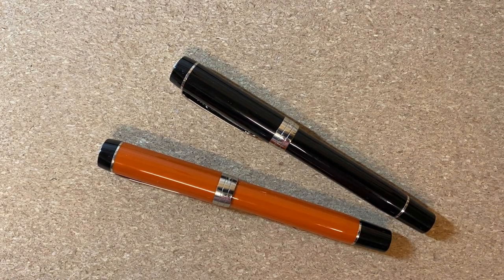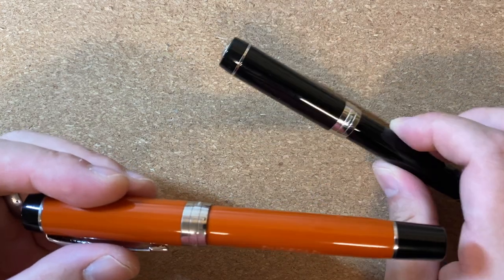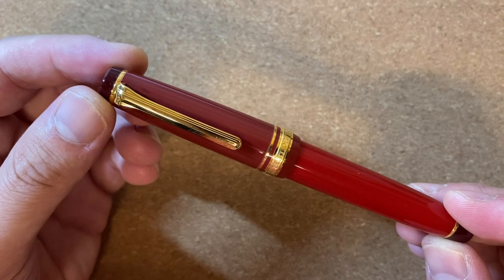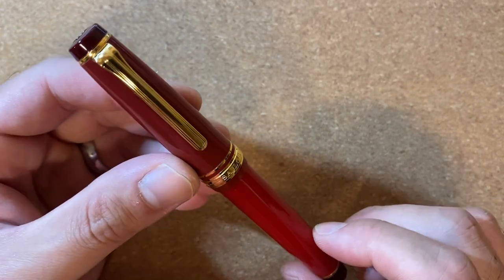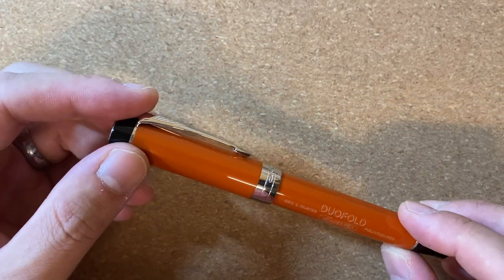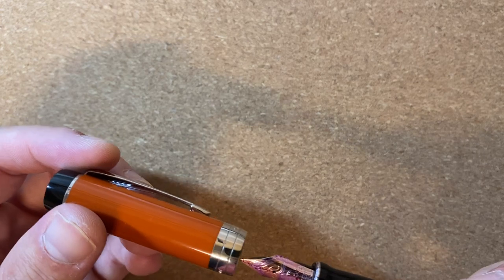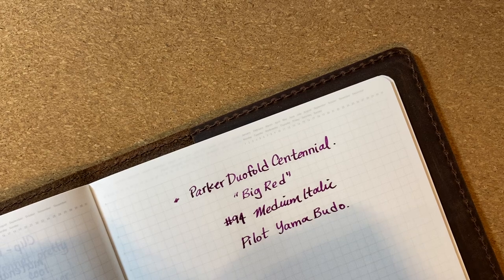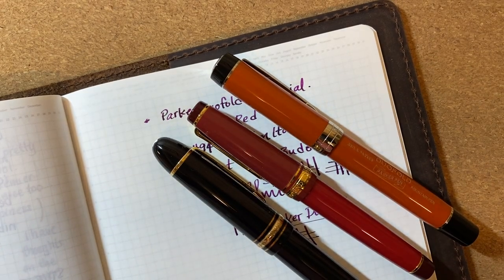Is the Parker Duofold Centennial fountain pen worth $450? Bonus - factory stub nib review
I'll walk through why the Parker Duofold is a very interesting option. The pen I feature is the Parker Duofold Centennial Big Red with the #94 Medium Italic nib

I compare the Parker to what is available from Japan and Europe for the price to see how it stacks up. Pens I mention include:
Sailor Pro Gear
Pilot 912
Montblanc 149 & 146